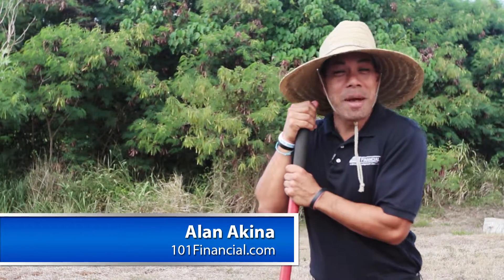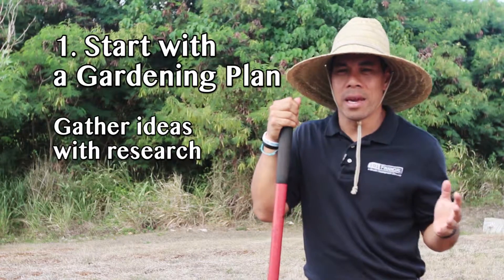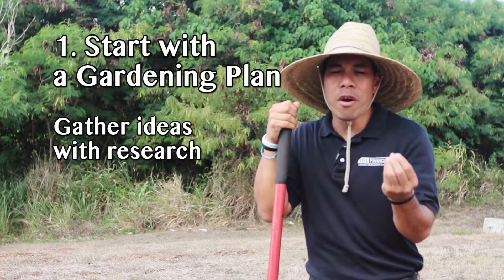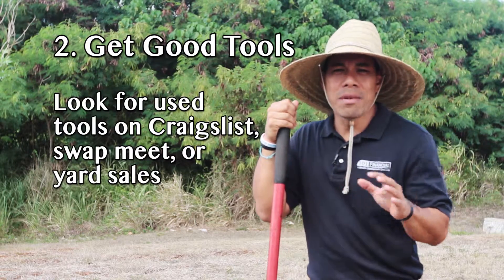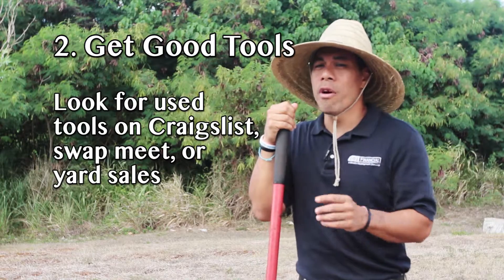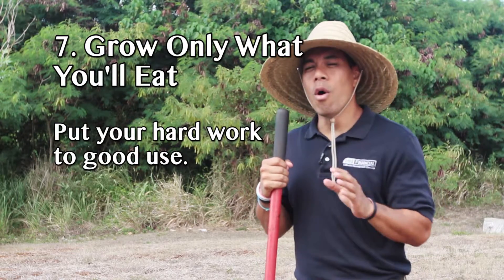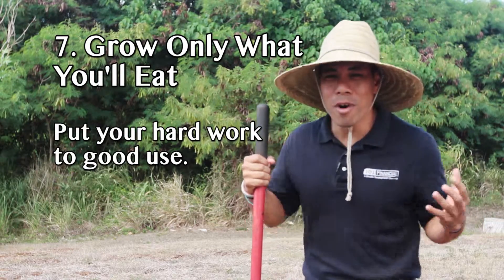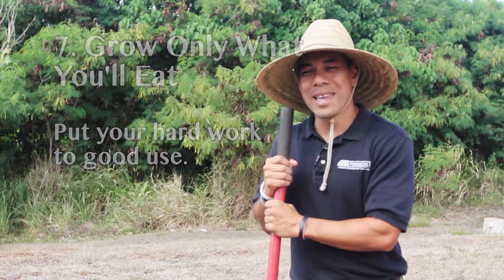Save Money on Gardening - Financial Fitness with Alan Akina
Do you want to start a new gardening project? It can get a little expensive. Alan Akina shares some great tips on how to get the most out of your garden.